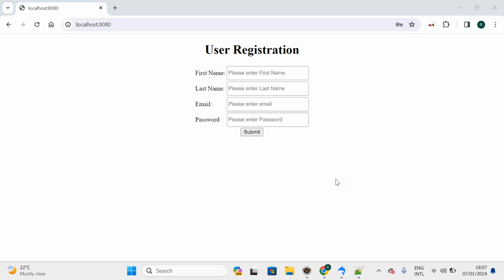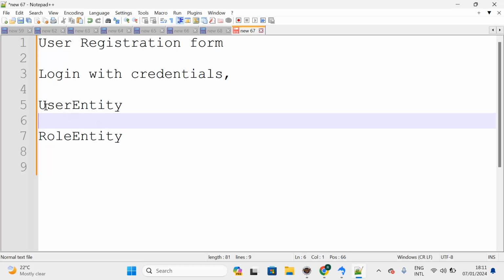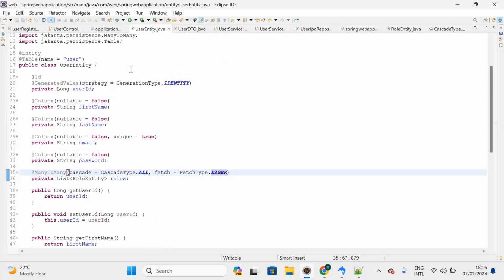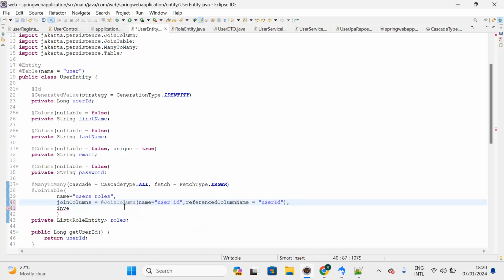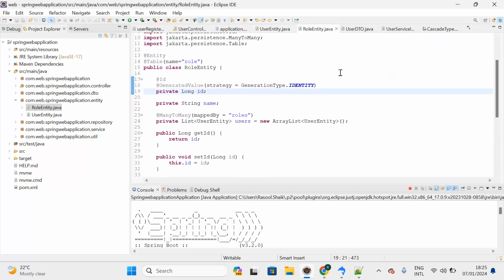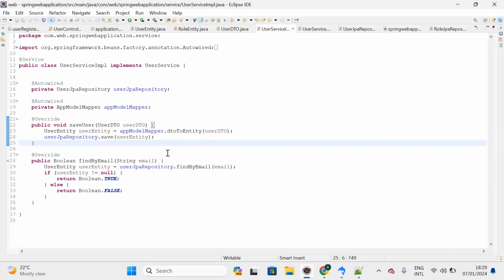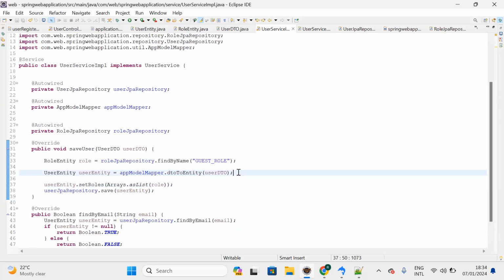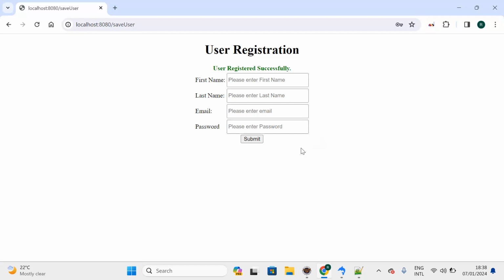Lecture - 53:Create RoleEntity and Many to Many relationship between UserEntity and RoleEntity.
In this lecture you can learn how to implement many to many relationship between User and role entity.